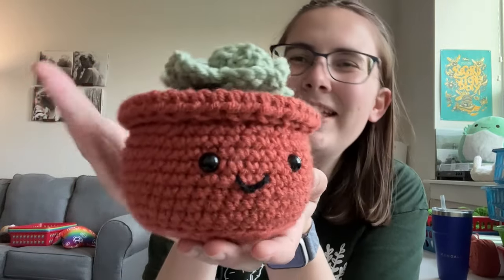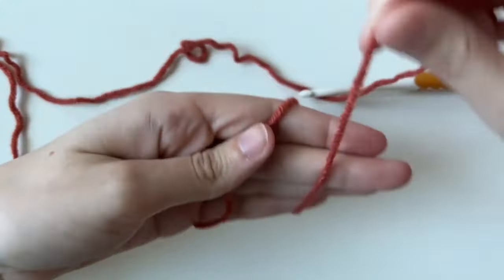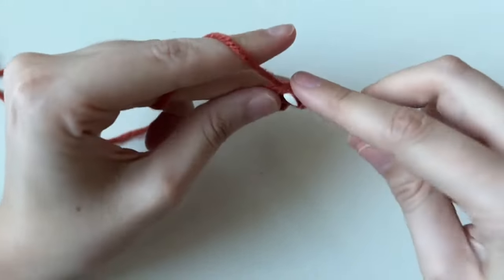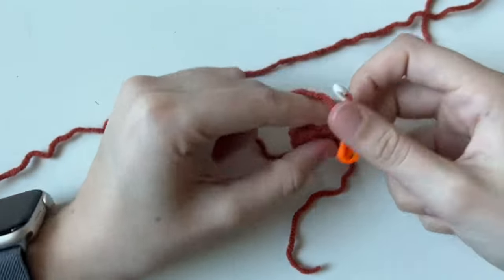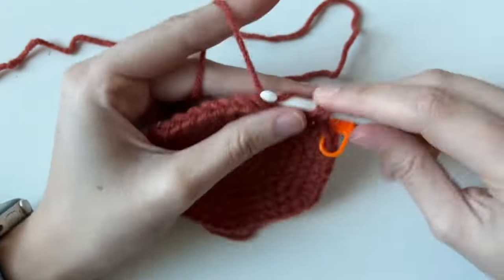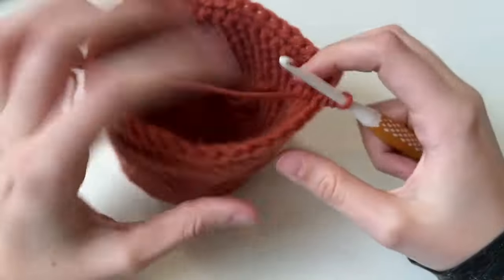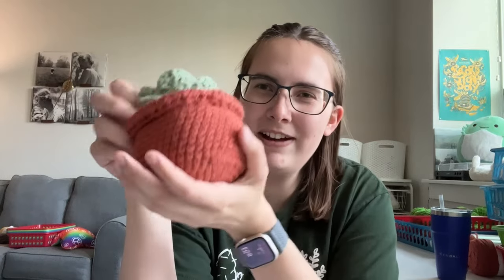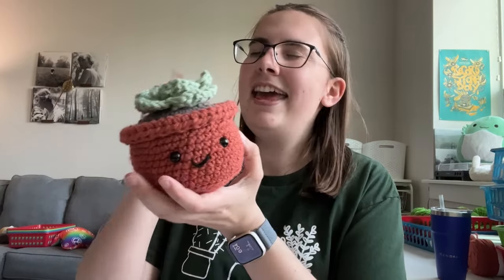Beginner Crochet Succulent Tutorial